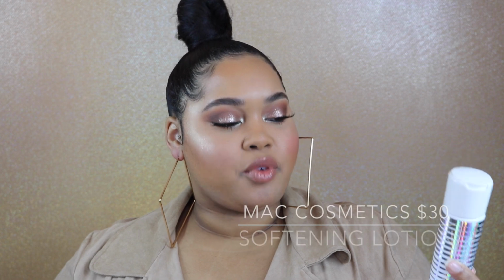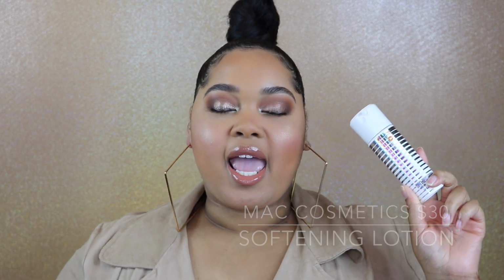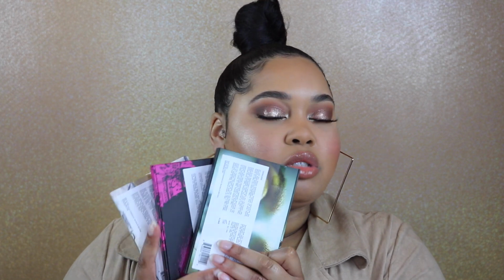March Favorites | KelseeBrianaJai | 2018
Hey Kel Belles! The end of March has reached us, so watch to see what products I loved throughout the month! I can't wait to see all the new Spring launches! Smooches, Kelsee

MAC Skincare
ABH Palette |
Dior Foundation |
Bobbi Brown Foundation |
Becca Bronzer |
Pat McGrath Palettes|
Chanel Gloss |

Makeup Details//
Foundation//Dior Diorskin Forever Undercover Foundation- 040 & Bobbi Brown Skin Long-Wear Weightless Foundation- Honey
Concealer// Tarte Shape Tape Tan
Powder// Lancome Dual Finish Powder Caramel
Eyeshadow//
Lid/ Stila Glitter & Glow Liquid Eye Shadow Bronzed Bell
Crease/ Natasha Denona Tropic Palette Fake Tan
Inner Corner/Natasha Denona Tropic Palette Limoncello
Outer Corner/Natasha Denona Tropic Palette Coco
Lower Lash Line/Natasha Denona Tropic Palette Fake Tan
Blush// Hourglass Diffused Heat
Highlight//Dose of Colors Desi x Katy Fuego
Bronzer// Becca Ipanema Sun
Brows// ABH Brow Wiz Chocolate
Lipliner// Gucci Burnt Cinnamon
Lipgloss// Chanel 714